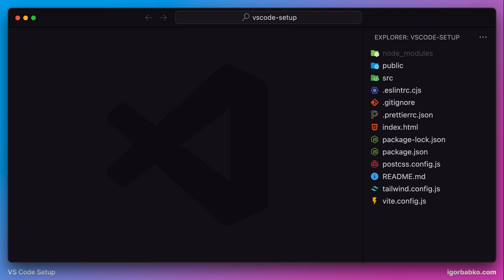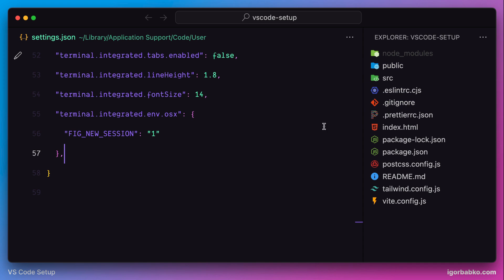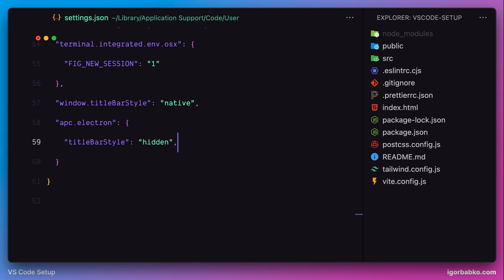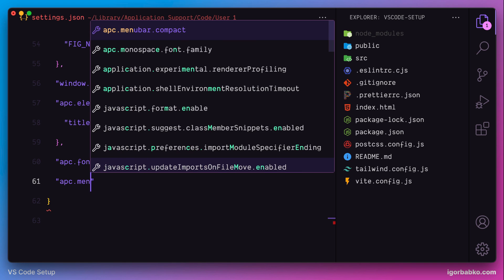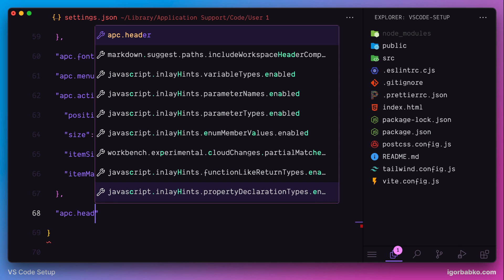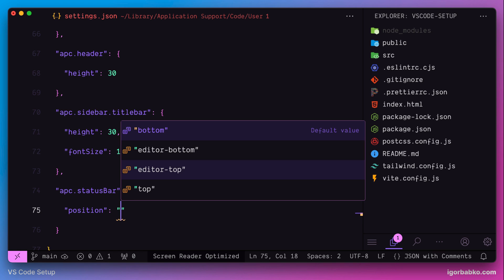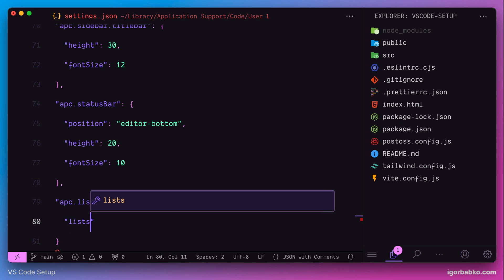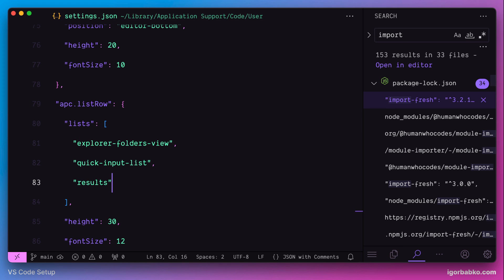VS Code | My Setup #7 - Apc Customize UI++ extension